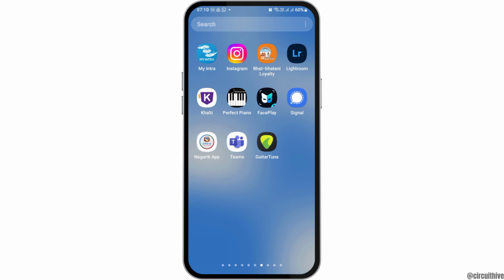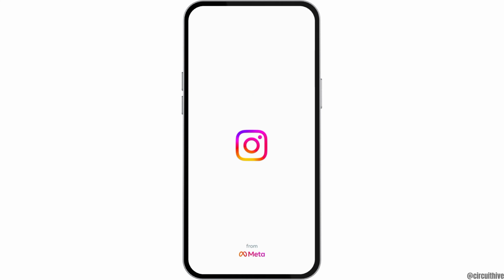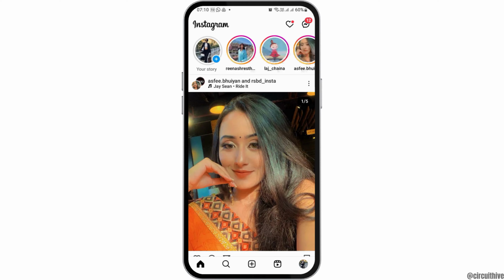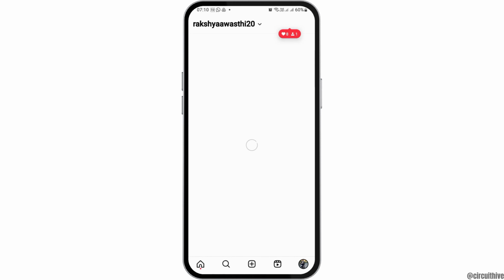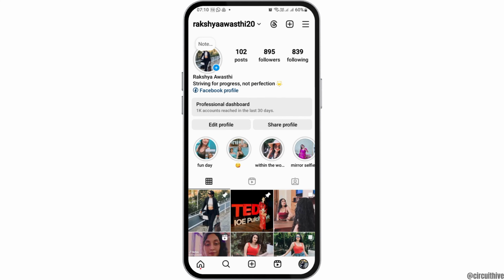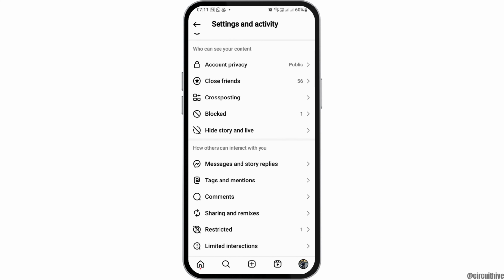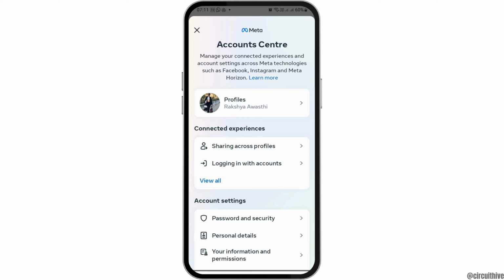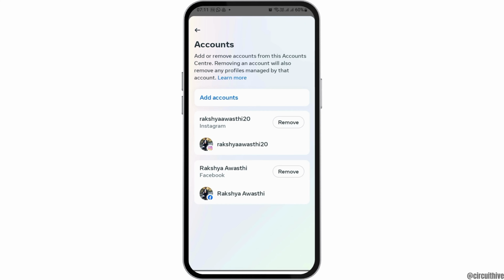How To Remove Instagram Account From Account Center - iOS & Android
🔧📱 How to Remove Instagram Account from Account Center on iOS & Android | Account Management Guide

Need to unlink your Instagram account from the Account Center on your device? This tutorial covers the steps to remove an Instagram account from the Account Center on both iOS and Android platforms, helping you manage your linked accounts more effectively.

In this tutorial:
0:00 - Introduction
0:15 - How to Remove Instagram Account from Account Center on iOS & Android | Account Management Guide

Learn the precise method to disconnect your Instagram account from the Account Center, a hub for managing connections between Facebook-owned services. This video will show you how to access the Account Center through Instagram settings, navigate through the options, and remove your account safely. Whether you're on an iPhone or an Android device, follow these simple steps to ensure your Instagram account is managed according to your preferences.